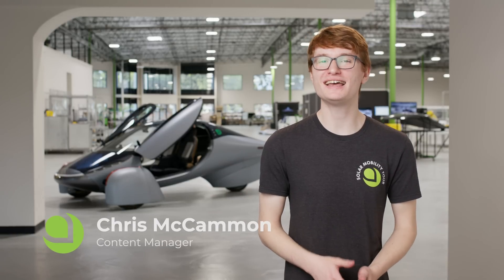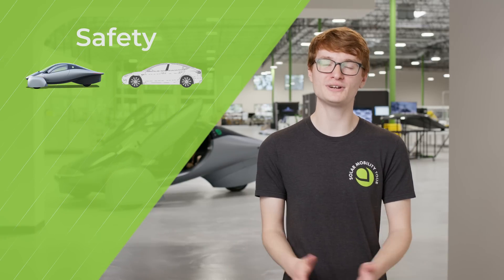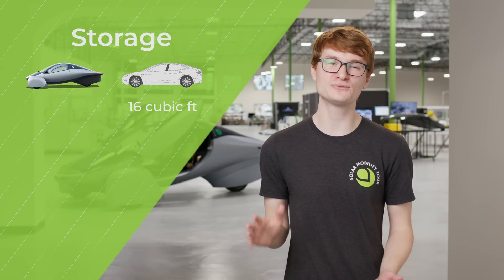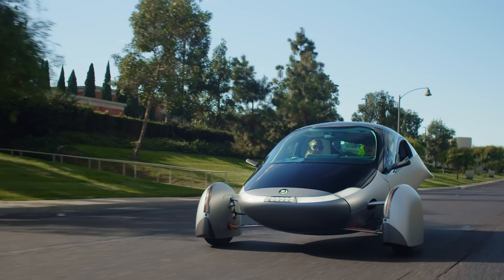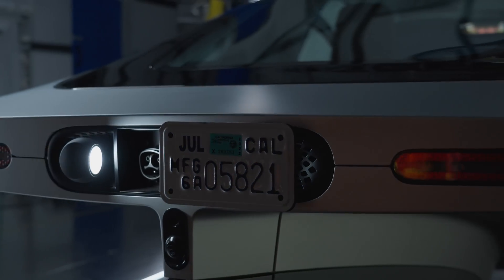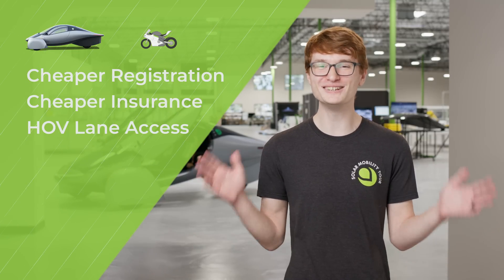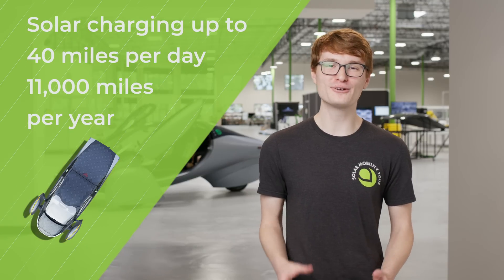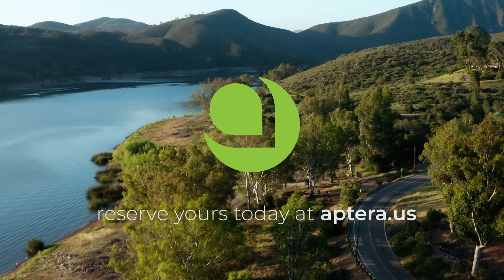Aptera — A Vehicle Like No Other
Aptera combines the freedom and cost savings of a motorcycle with the safety and convenience of a traditional car (and has unique benefits of its own ☀️)

Let’s see what makes Aptera a vehicle like no other.